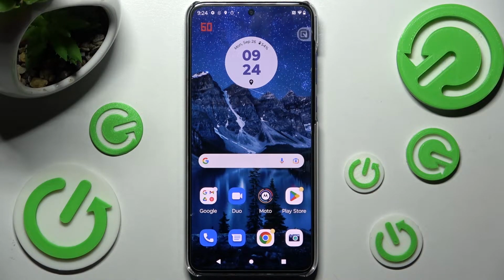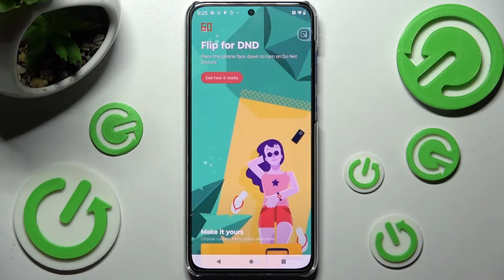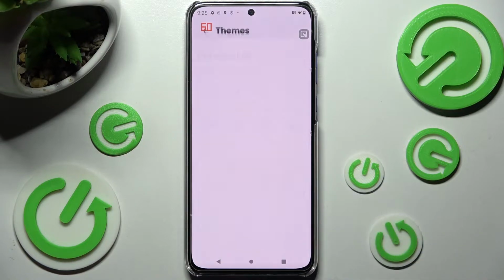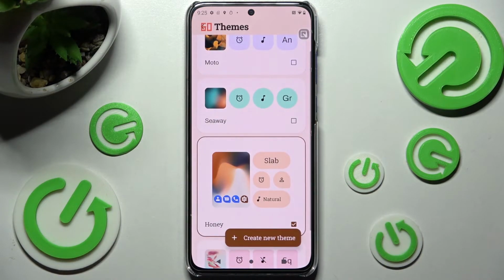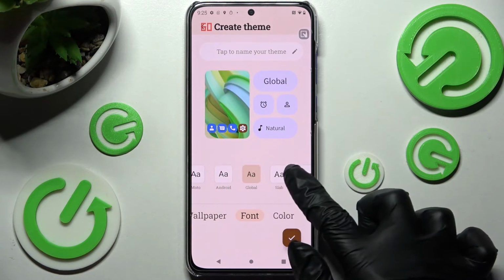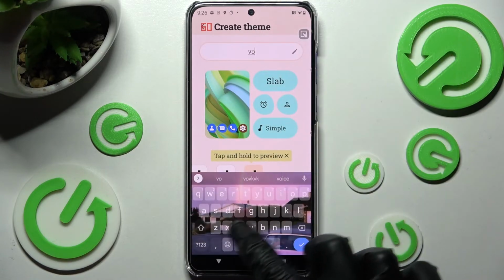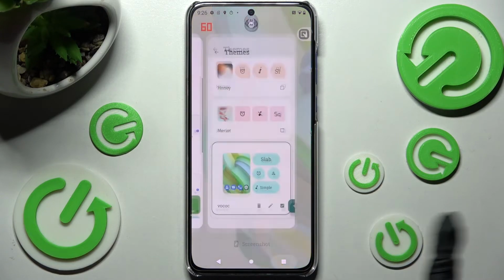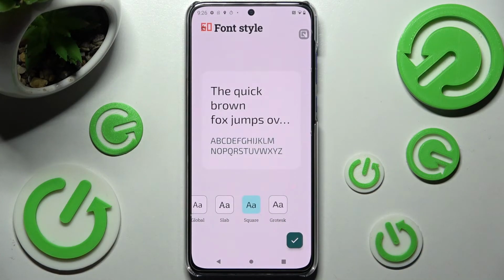How to Change Device Theme on MOTOROLA EDGE 30 Neo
Find out more info about MOTOROLA EDGE 30 Neo :
If you want to know how to change the device theme on MOTOROLA EDGE 30 Neo, watch this tutorial. Our expert will show you how to enter the display settings, and then how to change the default theme and set a new theme. Let's show you how to change the color, font, layout, icon shape and much more on your MOTOROLA EDGE 30 Neo.

How to change the device theme on MOTOROLA EDGE 30 Neo? How to adjust the device theme on MOTOROLA EDGE 30 Neo? How to set up the device theme on MOTOROLA EDGE 30 Neo?